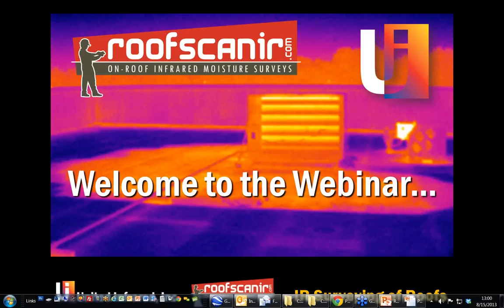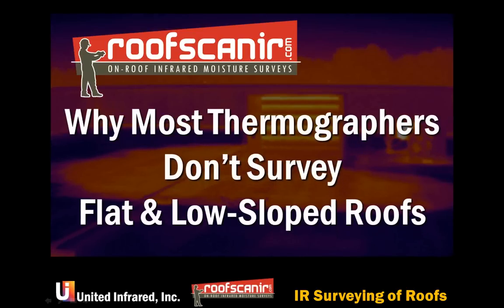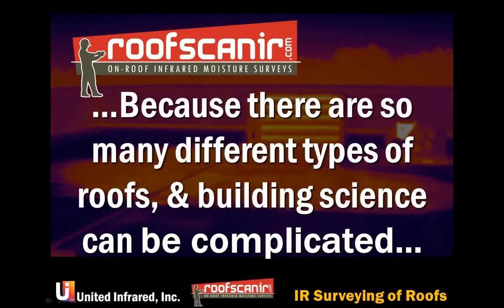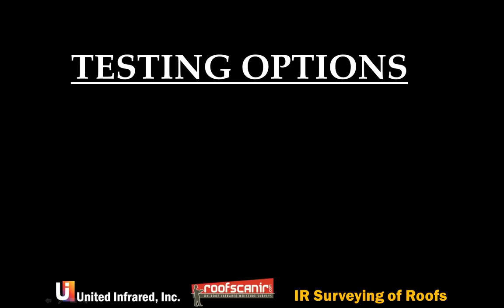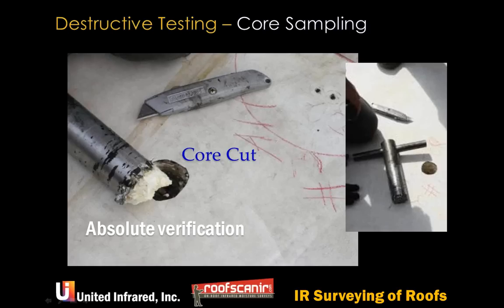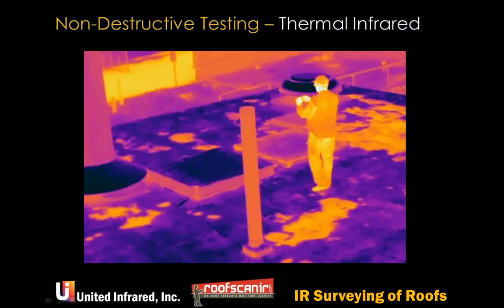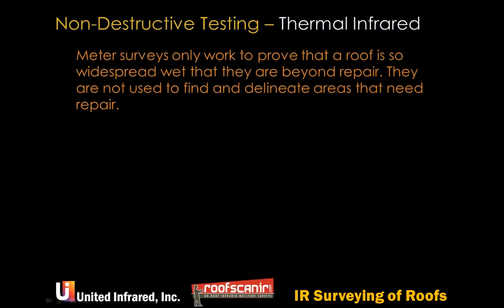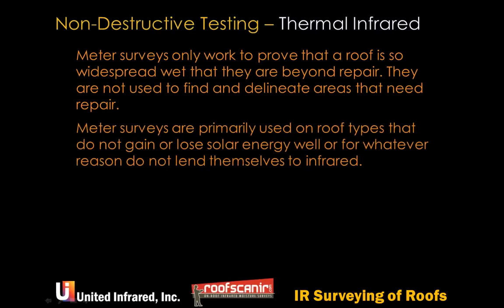Flat Roof Infrared Thermal Imaging--Why Most Thermographers Don't Survey Flat Roofs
Flat Roof Infrared Thermal Imaging--Most Thermographers Don't Survey Flat Roofs On this webinar, titled "Why Don't Most Thermographers Survey Flat Roofs?", the question is answered.

Most flat roofs are not scanned with infrared thermal imaging cameras! What's the reason? Greg Stockton and Ben Hixson explore this question. Every thermographer should view this free video.

Greg Stockton is president of Stockton Infrared and United Infrared, as well as RoofScanIR. His companies have surveyed millions of square feet of flat commercial and industrial roofs using infrared thermal imaging.

Ben Hixson is one of the most prominent roofing consultants in the the U.S. and also functions as technical director and an instructor at the Roof Scan IR classes held by United Infrared.

United Infrared, Inc. is the largest network of certified and properly trained flat roof thermographers in the world, having trained hundreds of thermal image camera technicians.

All major camera models are used in the classes and sold by United Infrared, although an infrared camera with a resolution of 320 by 240 pixels is required to get good images in the flat roofing infrared industry. The most common camera used is a FLIR T420 at present, but Testo, Fluke and Palmer-Wahl cameras are also employed by the students.

For more video info on the business of providing infrared thermal imaging, go to United Infrared's channel